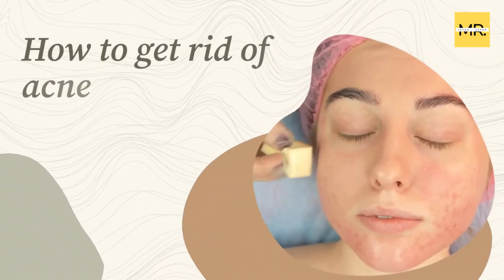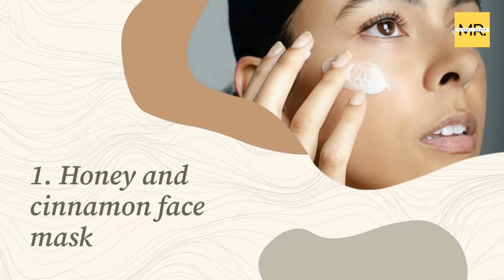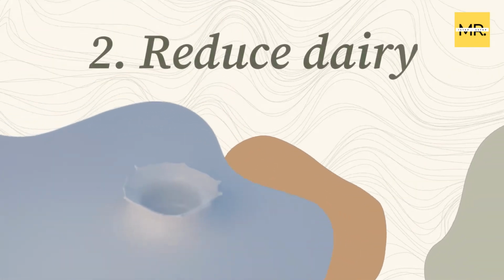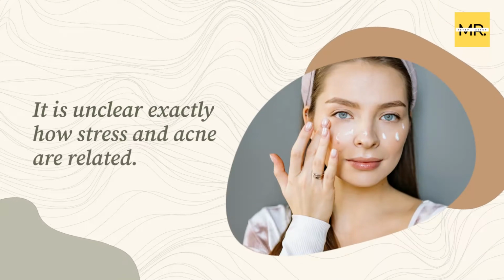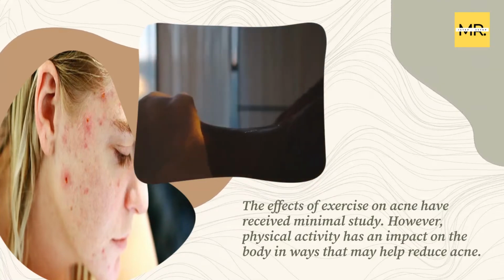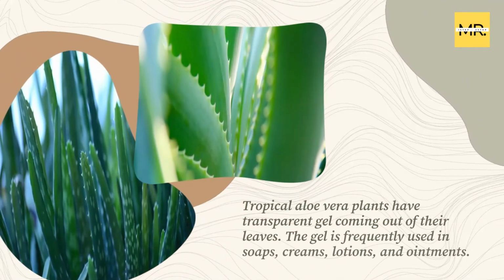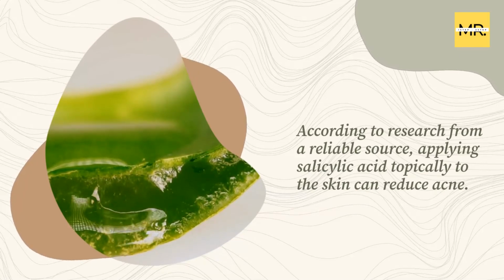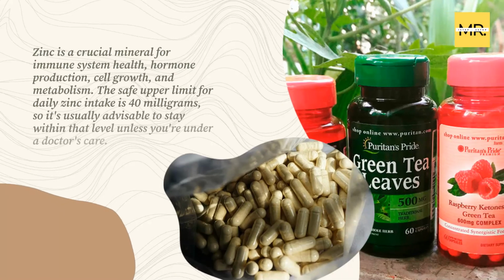How To Get Rid Of Ance - healed & reset my hormonal acne, naturally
how to get rid of acne - how to get rid of acne & pimples quickly - clear skin hacks 2022.

how to get rid of acne fast & overnight with my bandaid trick!

how to get rid of acne scars.

how to get rid of acne and spots on face | how to stop acne for men and women | best acne treatment | how to use benzoyl peroxide for acne | how to prevent acne spots | how to stop acne breakouts | acne treatment uk..
how to get rid of pimples / how to get rid of acne is the topic of todays video  im showing you guys mens clear skin hacks today which will benefit the majority of you... how to get rid rid of acne scars completely! how i got rid of my acne scars: ..
so how can you get rid of acne  even overnight?

7 tips that changed my life